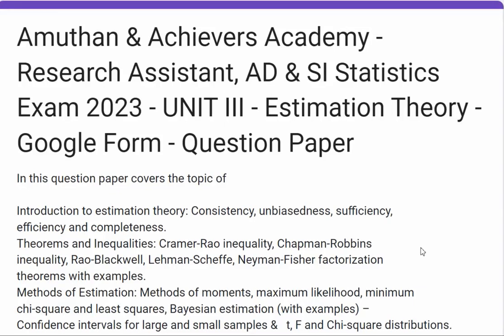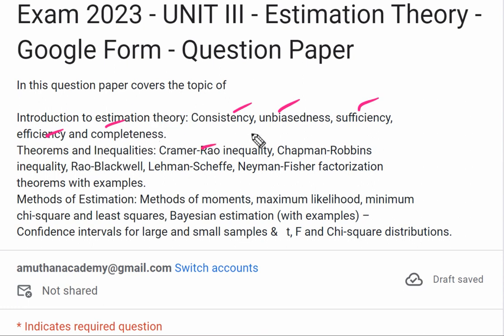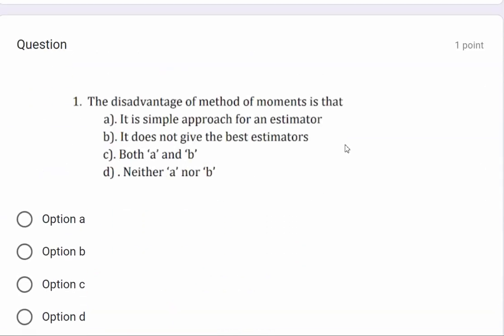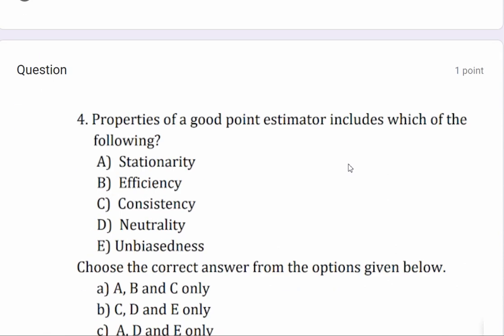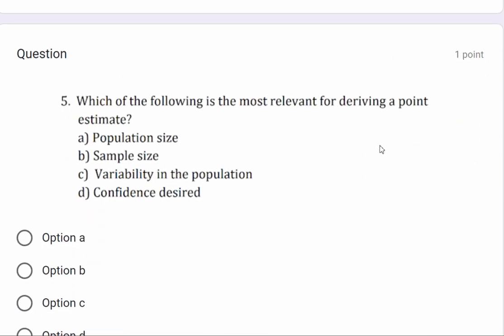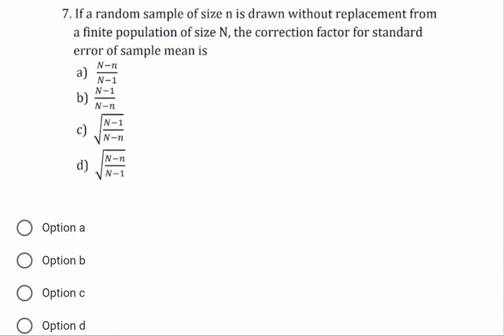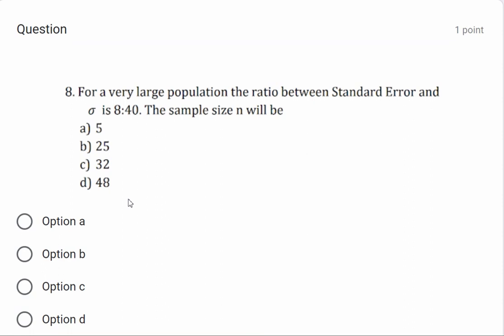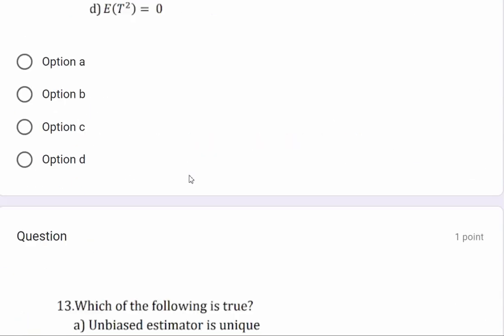Assistant Director (AD)/ Research Assistant (RA)/SI Exam 2023 - UNIT III Statistics Question Paper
Assistant Director (AD)/ Research Assistant (RA)/SI Exam 2023 - UNIT I & II Statistics Question Paper Video